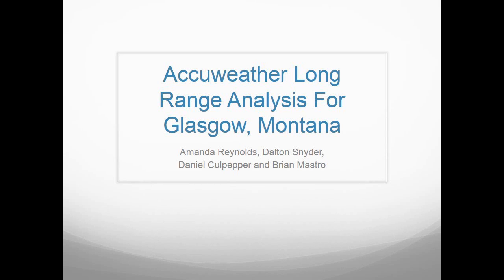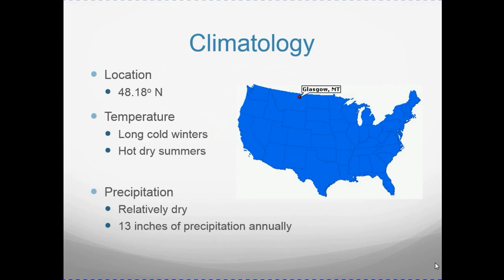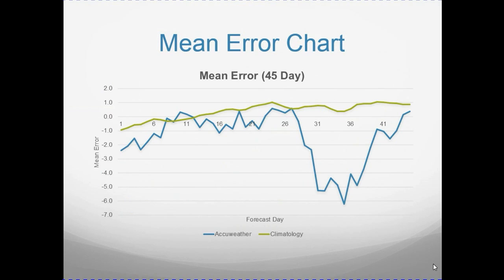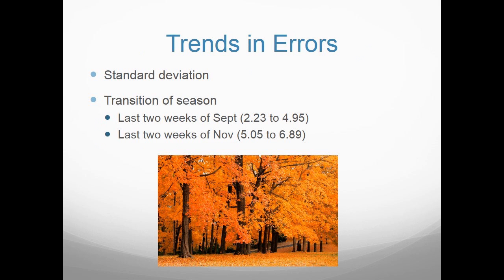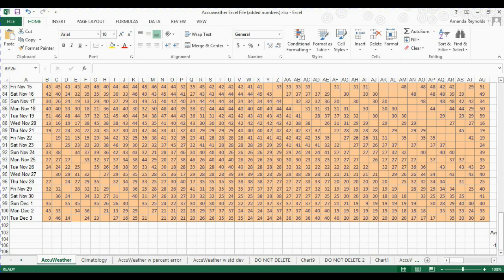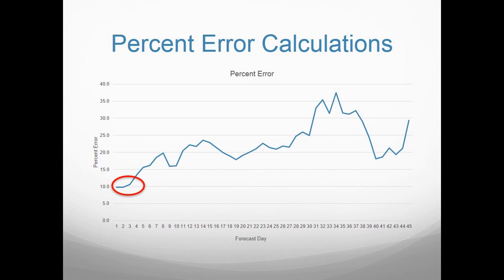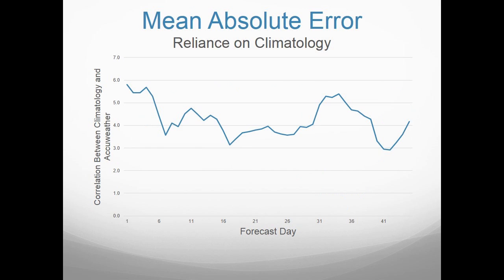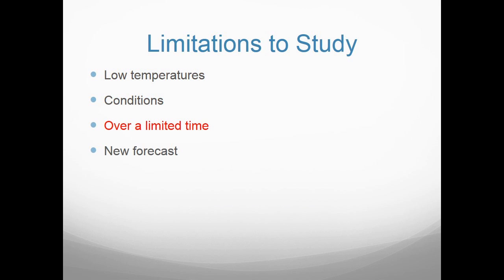Glasgow Montana Accuweather Project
a project for our Meteo 201 Class 2013